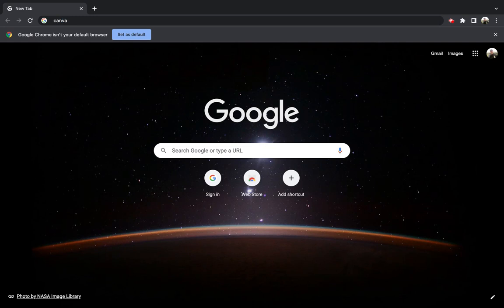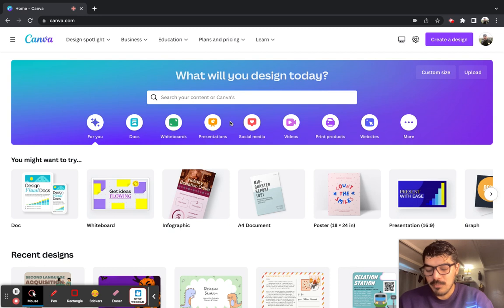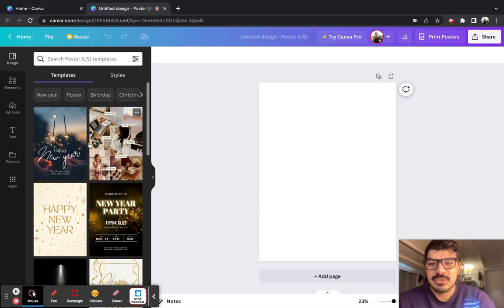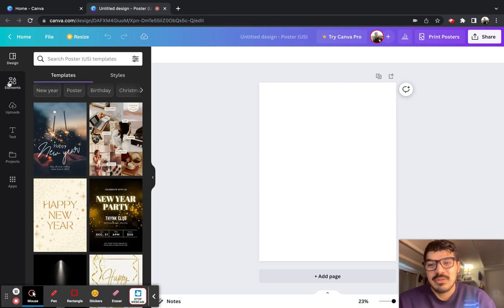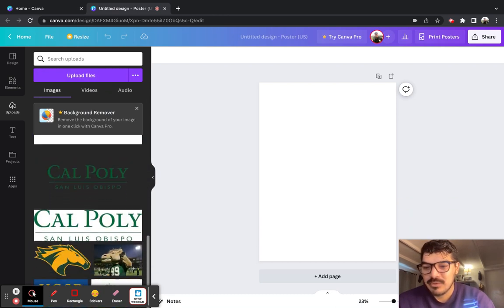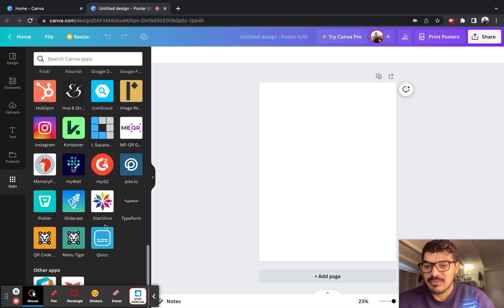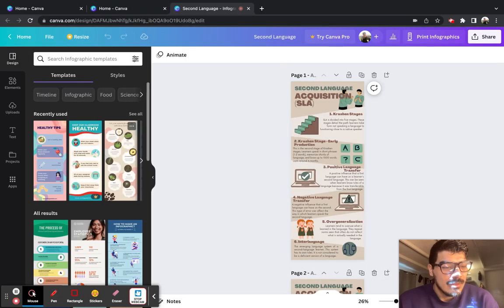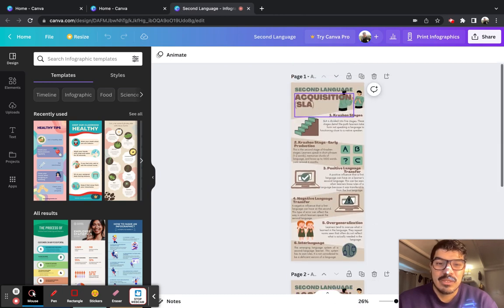Canva -App Screencast Tutorial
A bit over 5 min, but very informative !